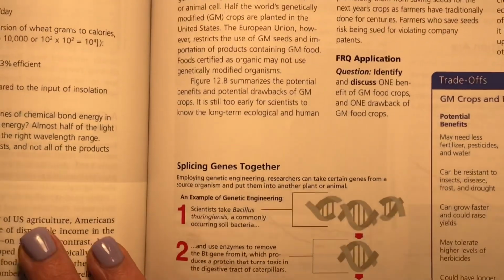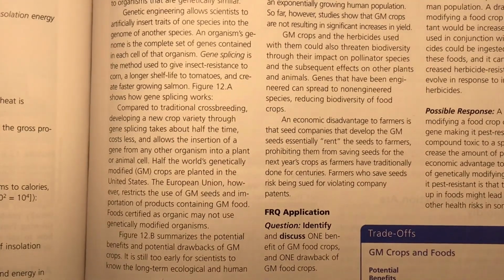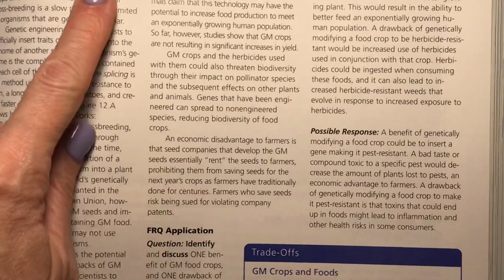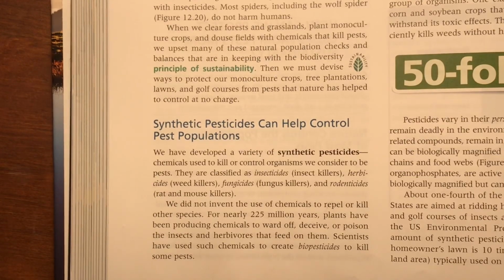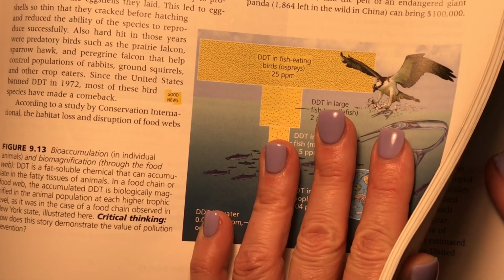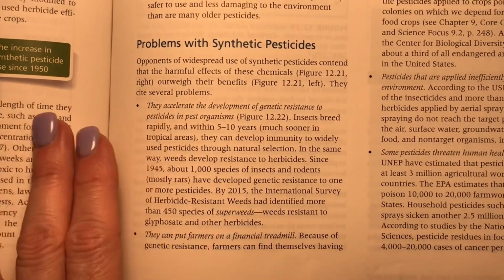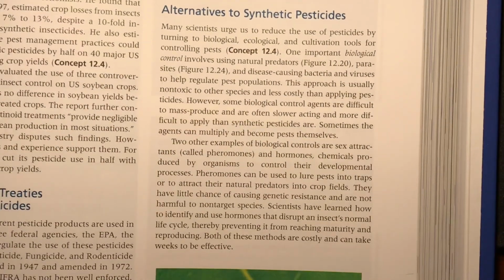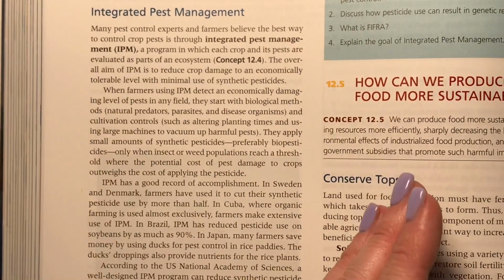APES Unit 5 Quiz 2 - Topics 5.6 and 5.14 - Pesticide Use